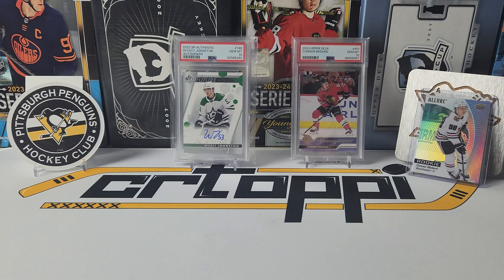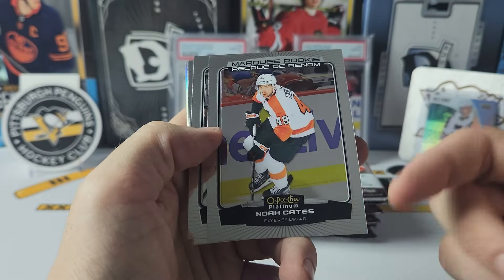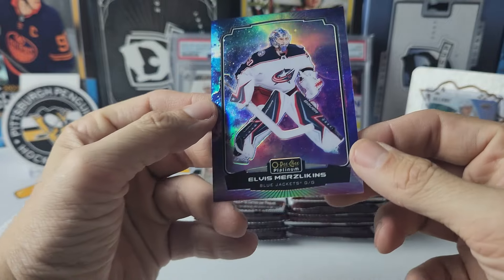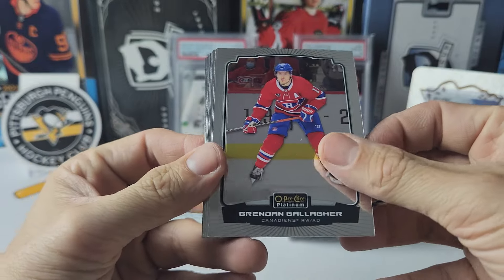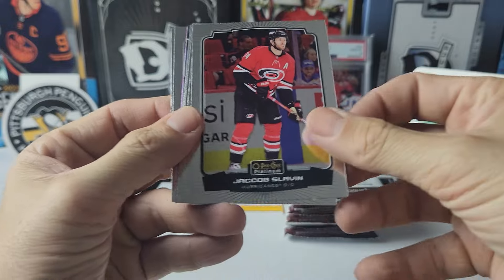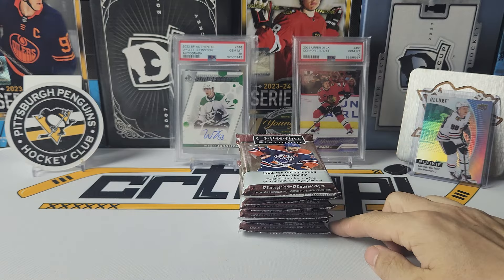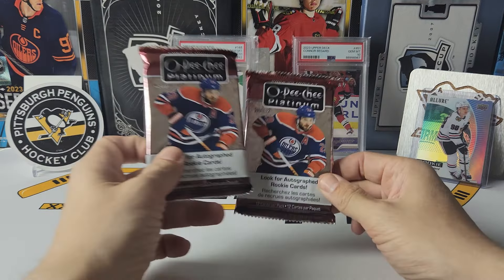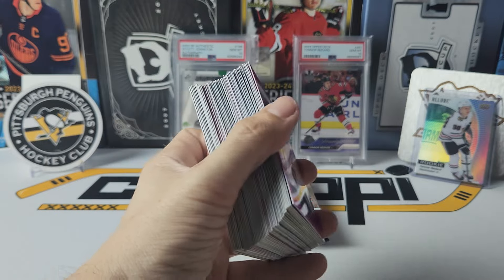UGH!!!!! 2022-23 Platinum Part 6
Today is box 6 of an 8 box 2022-23 O-Pee-Chee Platinum case adventure.  I hope you will join me on this journey!